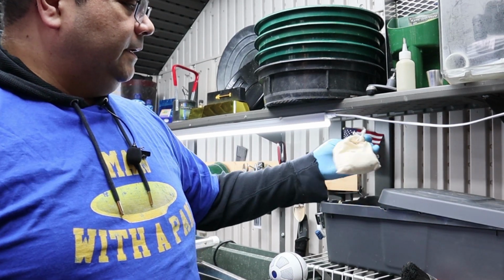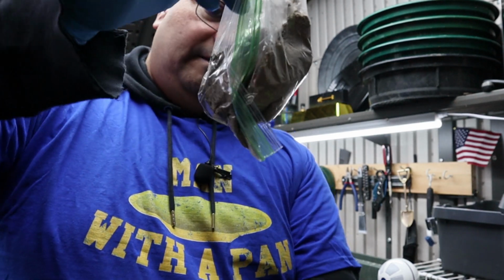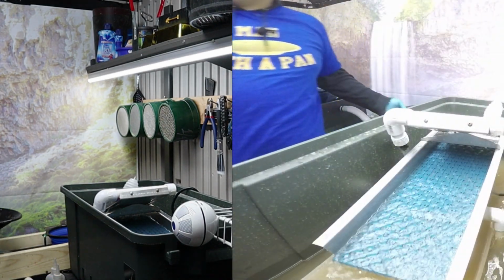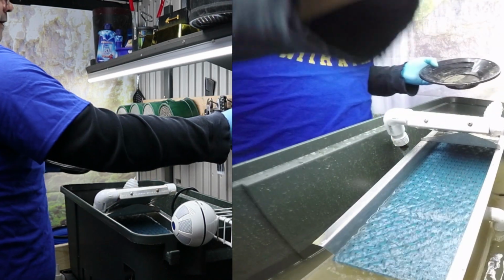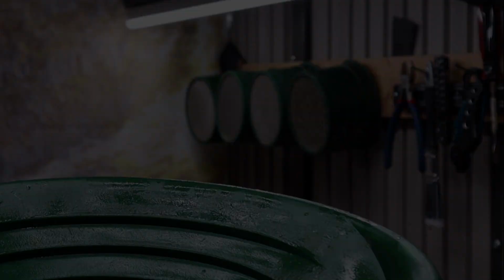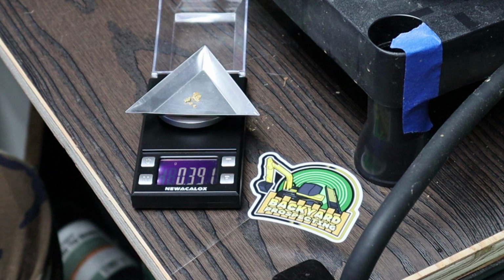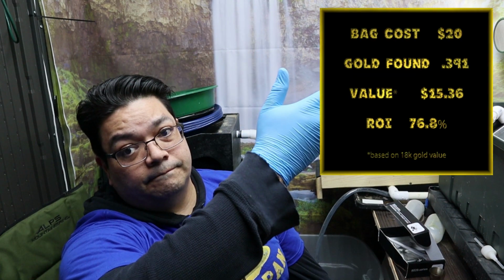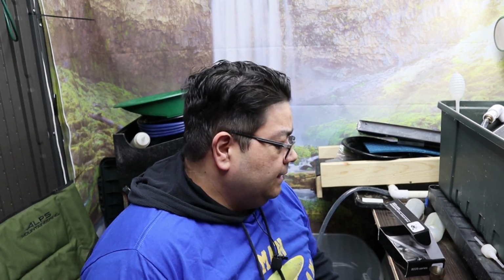Elk Creek 20 sack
Another find from the recent gold show, we have a $20, 100% ROI guaranteed bag. With that kind of claim I couldn't pass that up! Lets dig in.

WE GOT SOME SWAG - Pick up a T or Sticker

Not into long term commitments but still wanna toss me a virtual high five.

If ya wanna send me something directly like a letter or a bag of dirt

Golden Shovel Media
14201 SE Petrovitsky Rd A-3 #342

eats-justint18407ue